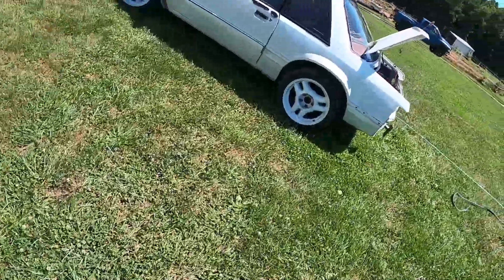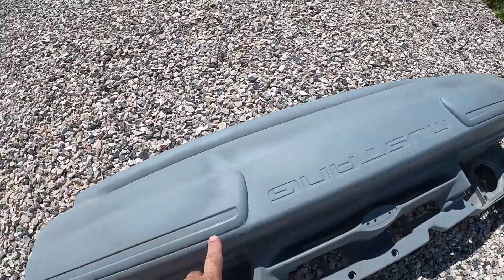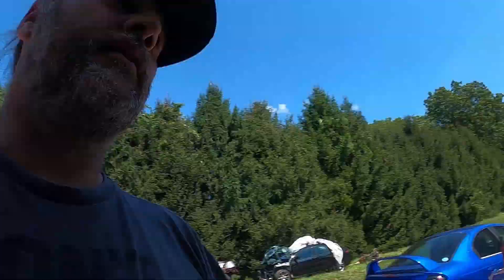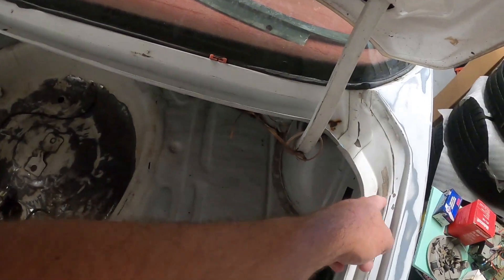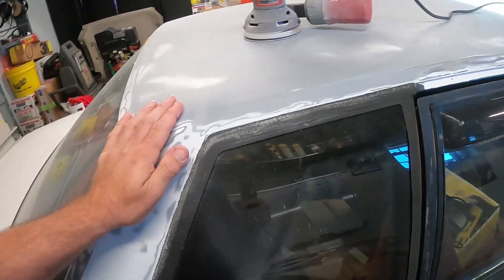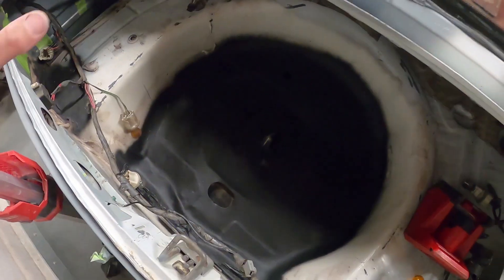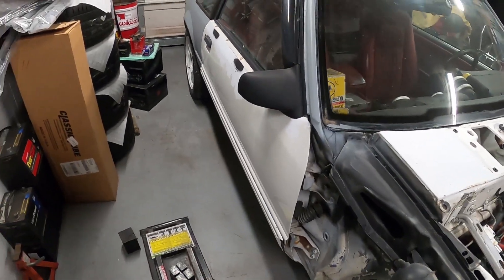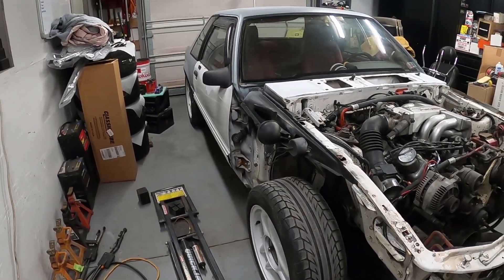ford mustang's in primer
more clean up and paint prep and primer going on the mustang This thing was dirty and had some surface rust but for an old car its in pretty good condition